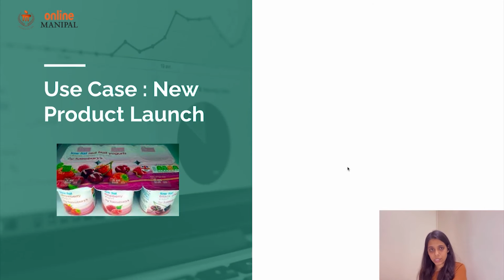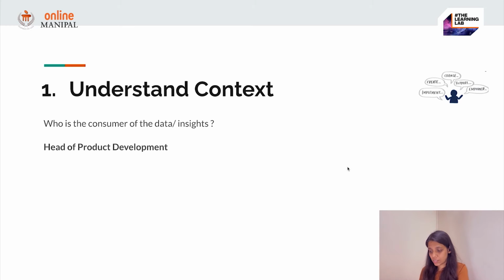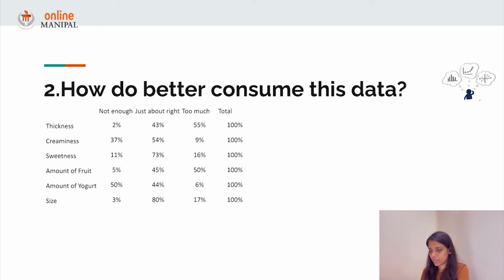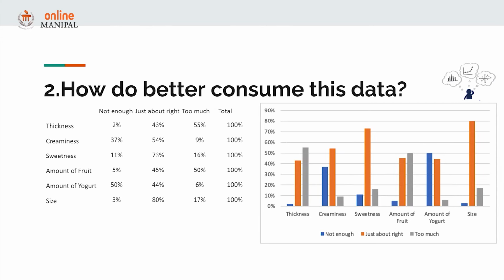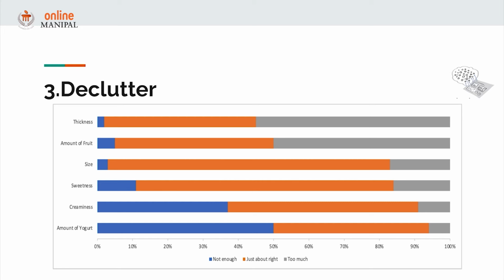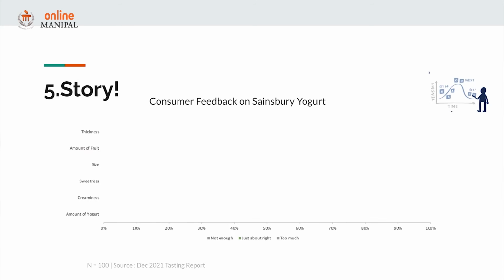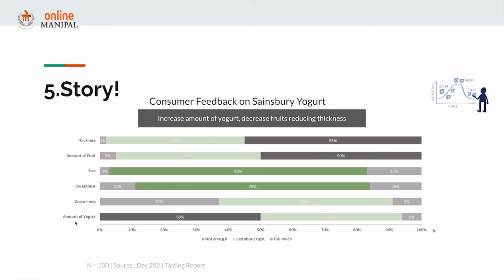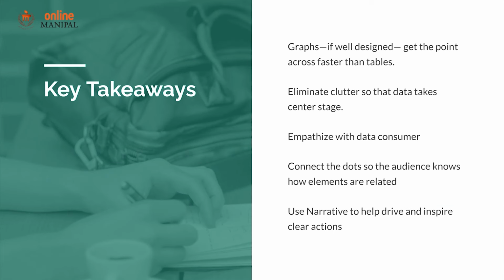Data Visualization & Storytelling: Unleashing Business Insights | The Learning Lab | Online Manipal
🔍 Are you ready to supercharge your business with data-driven storytelling? Join us in this illuminating YouTube video as we explore the dynamic use cases of data visualization and storytelling and their indispensable relevance in today's ever-evolving business landscape.

🎯 In this video, you'll uncover:

📊 Real-world business applications of data visualization.
🌐 How storytelling amplifies the impact of data in decision-making.
📈 Compelling examples of successful data-driven business strategies.
🚀 Why these skills are vital for staying competitive in today's world.

🌐 Whether you're an entrepreneur, marketer, analyst, or simply passionate about business and data, this video will equip you with the knowledge and inspiration to harness the full potential of data storytelling.

🔗 Ready to transform your business insights? Let's embark on a journey to unlock business success through data visualization and storytelling! 📊📢

BCA | BBA | BCom | MBA | MCA | MCom | MA JMC | MSc in Business Analytics | MSc in Data Science | PGCP in Management | PGCP in Business Analytics | PGCP in Logistics & Supply Chain and many more!